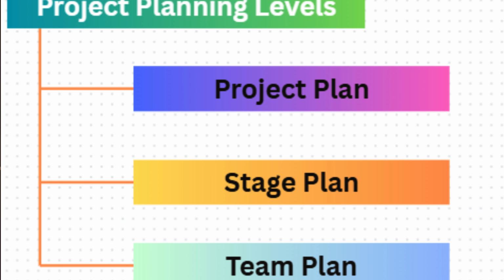Your Complete Guide to Project Phase/Stage Management - Stop Failing, Start Delivering Projects.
Are you secretly SKIPPING a critical project phase? Most failed projects collapse because of poor stage management, not bad ideas.

In this deep-dive tutorial, we're unlocking everything you need to know about Project Stage Management and Project Phase Management. Whether you're a beginner looking for a project management phases step by step guide or an experienced pro wanting to refine your project lifecycle management, this video is your complete resource.

This video is perfect for:
1. Aspiring and practicing Project Managers
3. Team Leads / Team Managers stepping into delivery roles
4. Students of PRINCE2, PMP, Agile, or hybrid methods
5. Anyone who wants to finally understand project governance without jargon

Timestamp:
00:00 Introductions
00:45 What is a Project Stage/Phase?
01:06 Project Controls - Stage/Phase
02:10 Stage/Phase Responsibility - Project Manager
02:48 Project Controls - Project Stage/Phase
09:42 3 Categories of Project Issues
13:12 Stage/Phase Closure Triggers
16:06 Review of Stage Management
24:16 Project Stage/Phase - Highlight Report